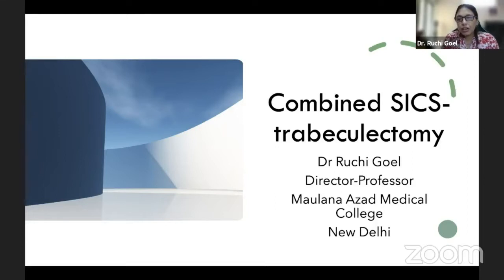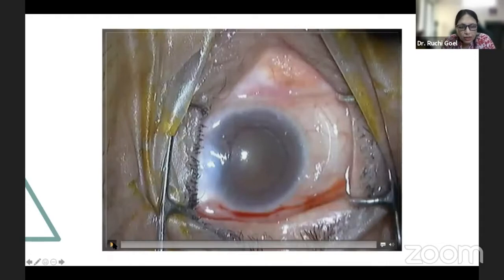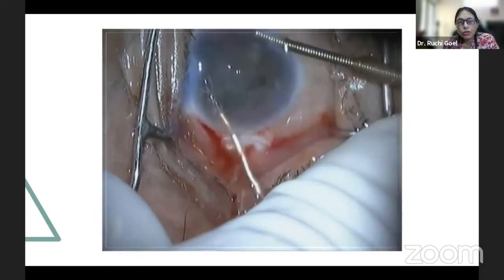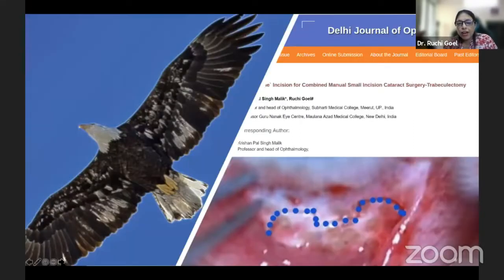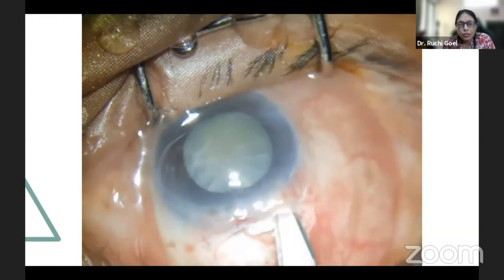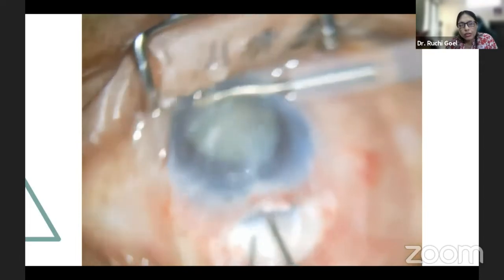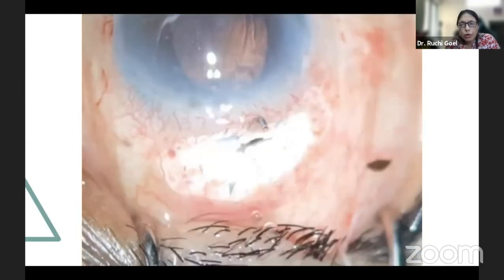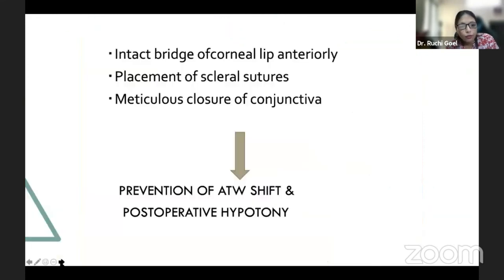AIOC2021-IC560-Topic-Dr.Ruchi Goel-Combined SICS Trabeculectomy